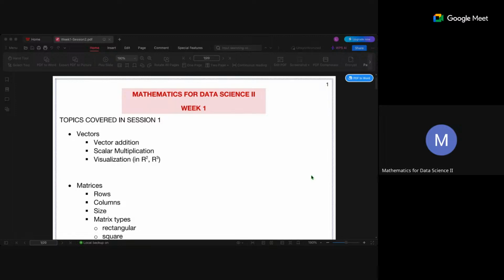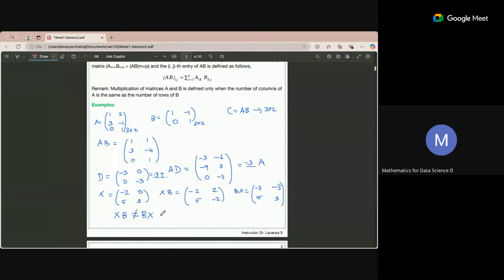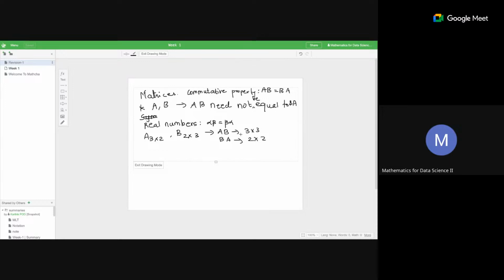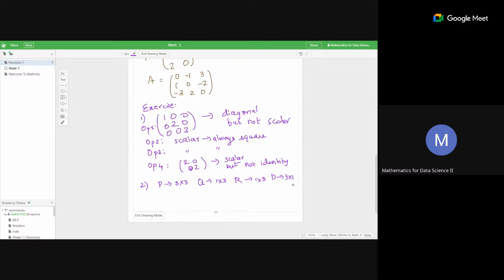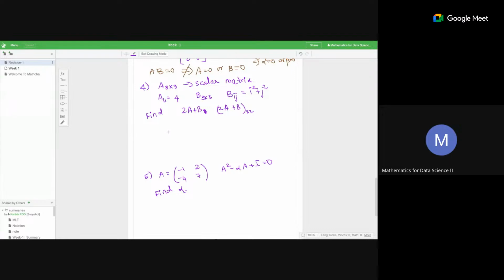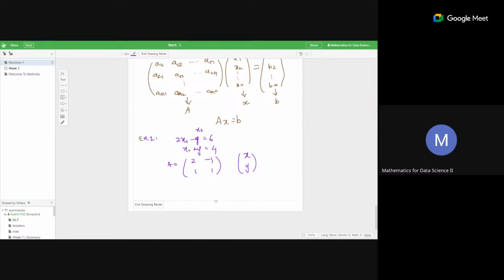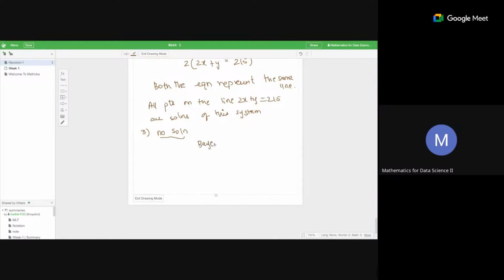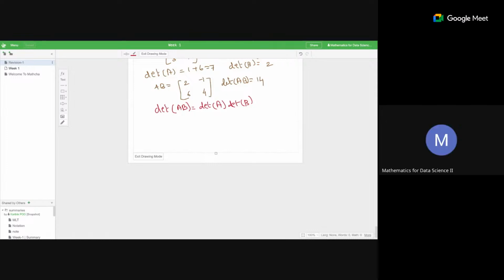Maths 2 | Matrices and determinants (W1)